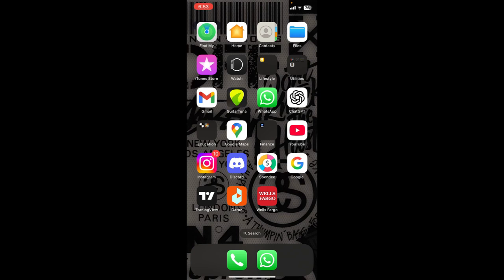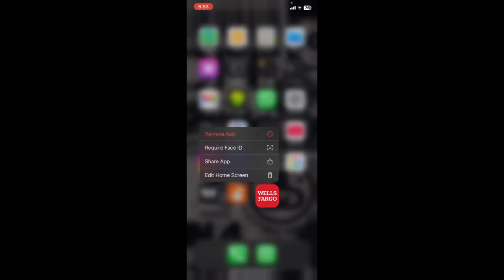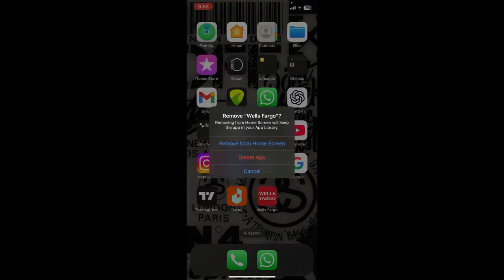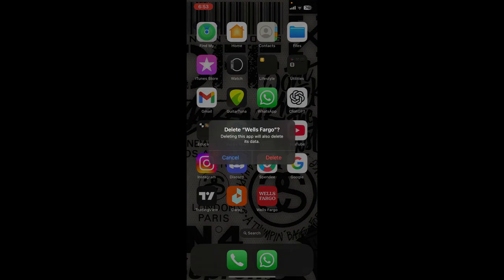How to Delete Wells Fargo App on iPhone 2025?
Looking to remove the Wells Fargo app from your iPhone? This step-by-step guide will show you how to delete the app effortlessly. Whether you're clearing up space or no longer need the app, follow these simple instructions to uninstall it from your device.

✅ Watch now and free up storage by removing the Wells Fargo app!